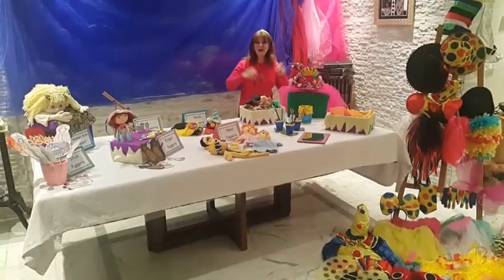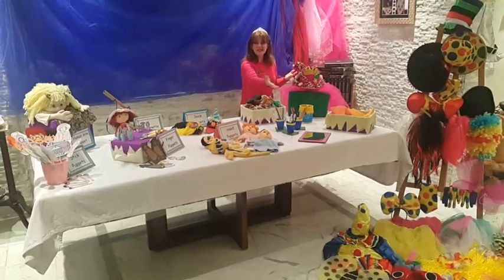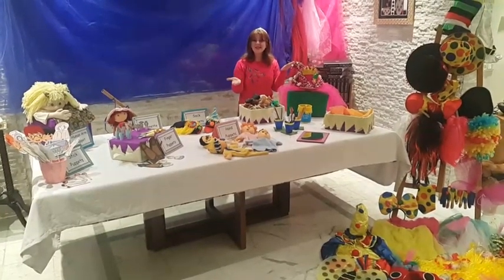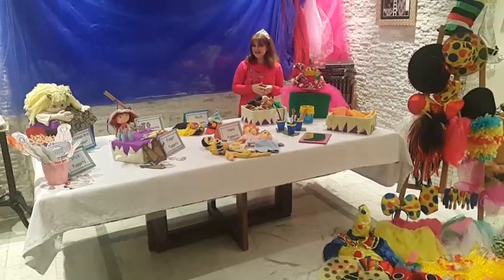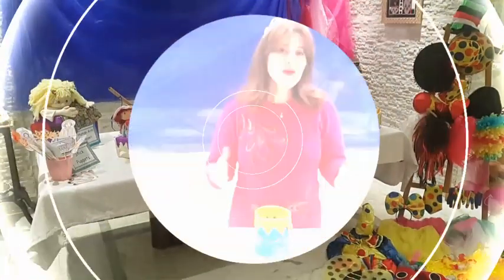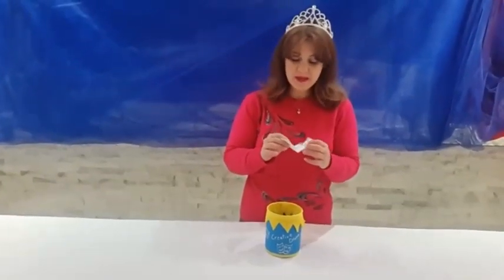Drama in Classroom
Drama is a playful and a funny way to introduce or practice any concept. It involves kids imagination, body, and voice. In this video you will be supported with some games, activities and puppets that enhances drama in classes.